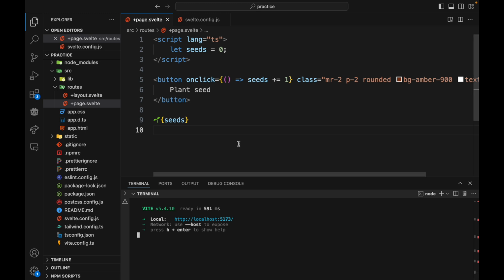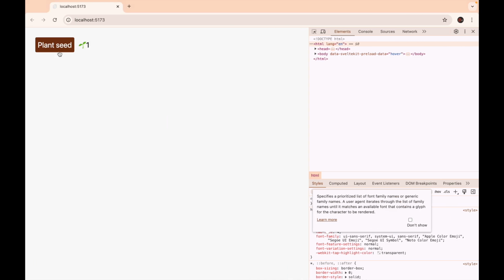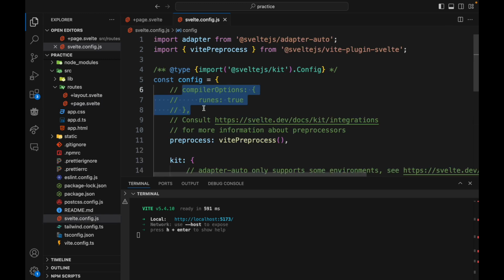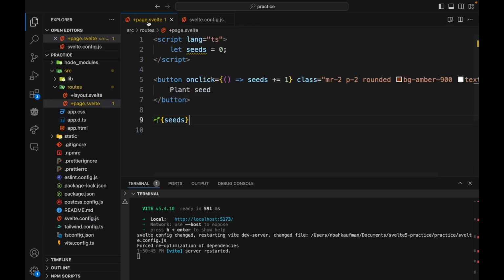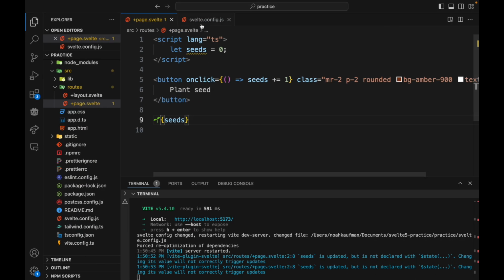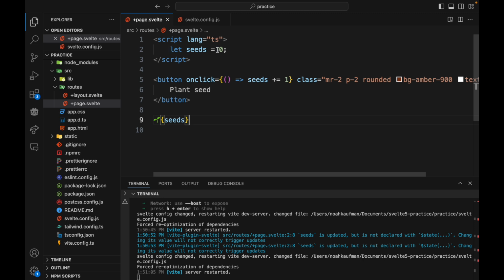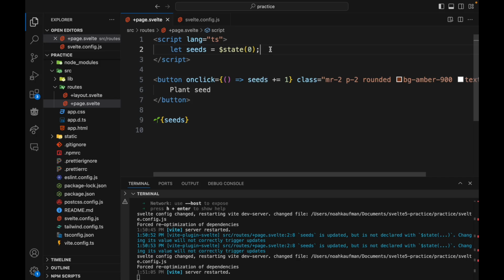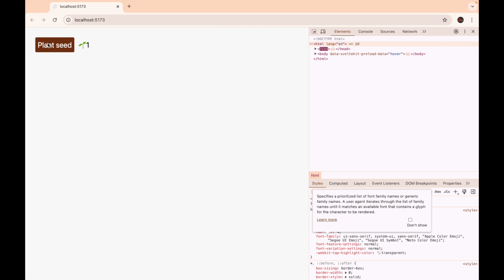Svelte 5 - $state rune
How and why to use the new $state rune.